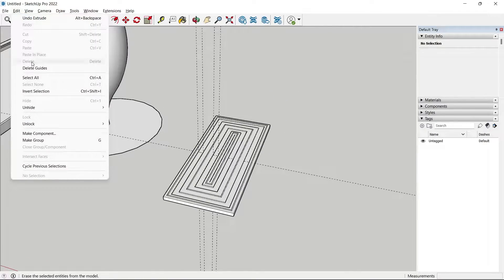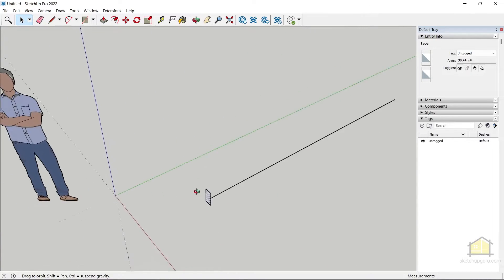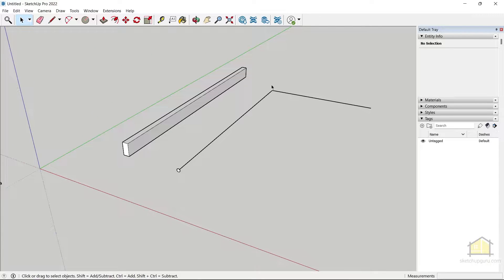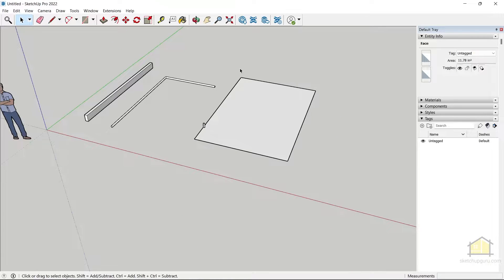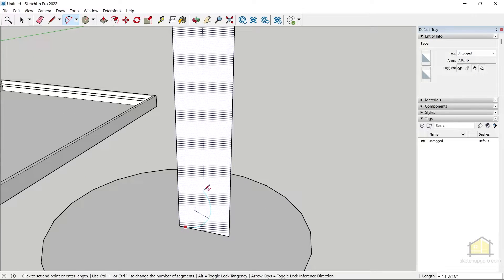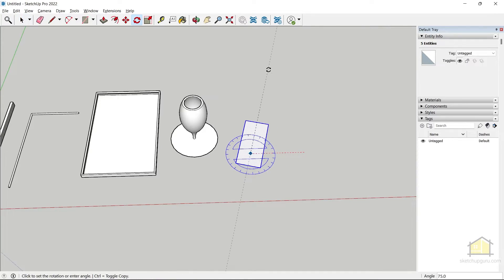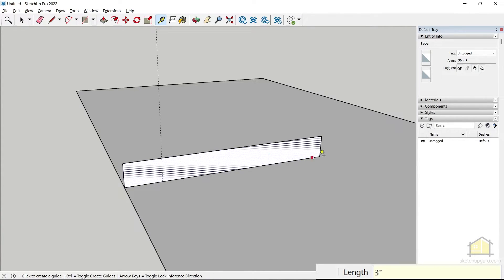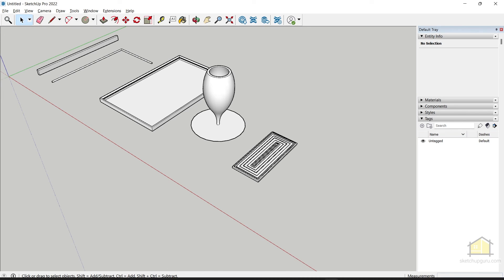How to use the Follow me Tool in Sketchup?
In this video, I will show you how to use the 'Follow me Tool' in Sketchup!

⏱️ Timestamps
0:00 - Introduction
0:16 - Using the Follow me Tool in Sketchup
5:52 - Create a wine glass using Follow me Tool
6:23 - Create casework using Follow me Tool